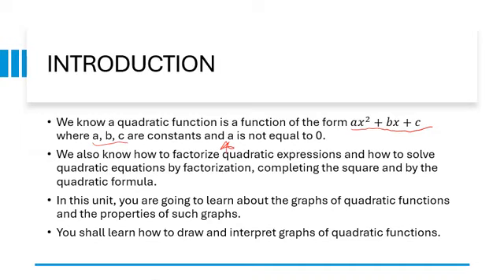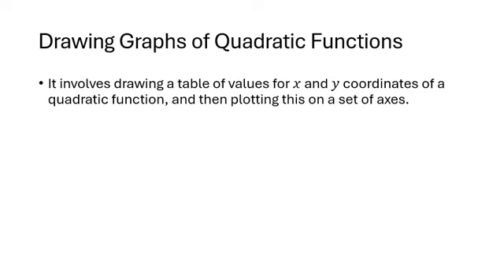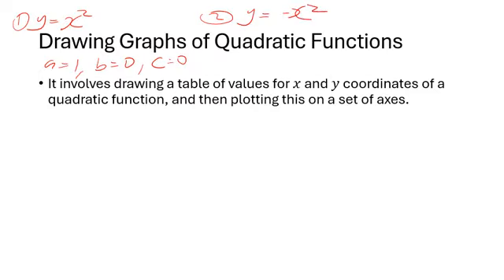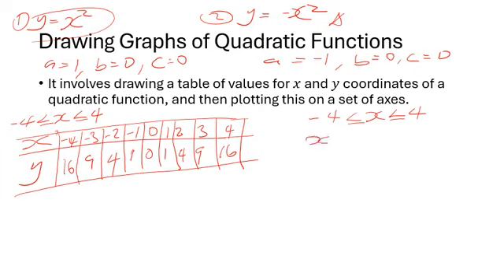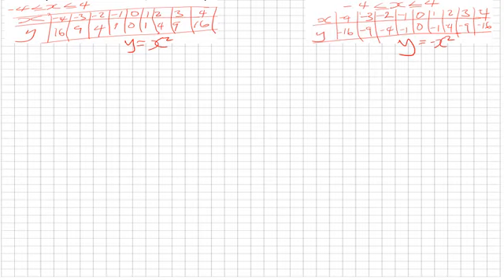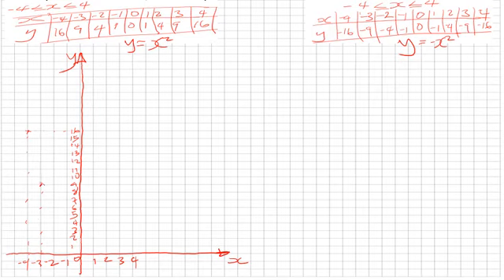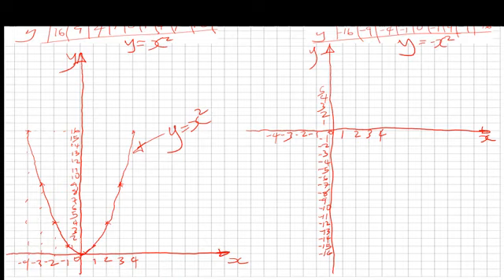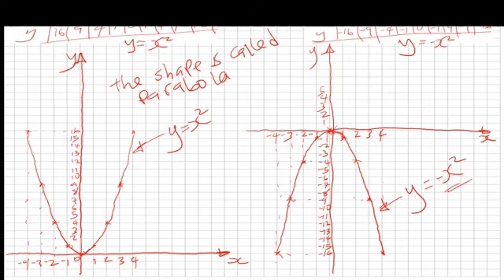Form3:Graphs of Quadratic functions Lesson 1 (Drawing graphs of Quadratic functions